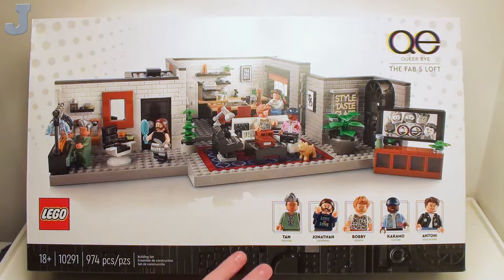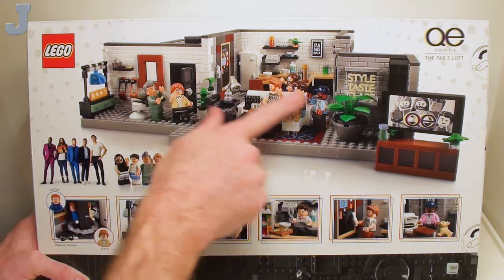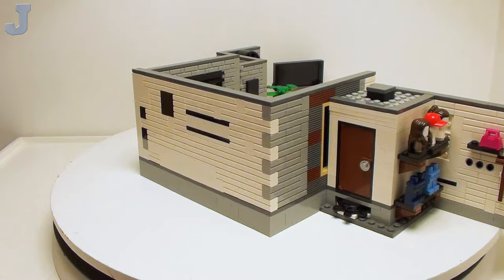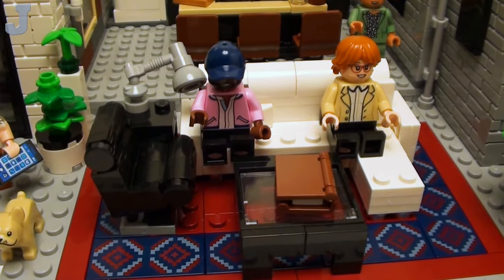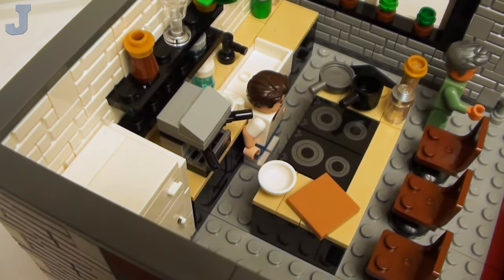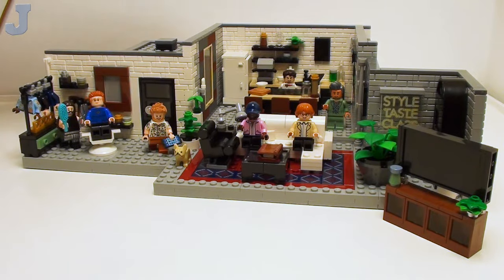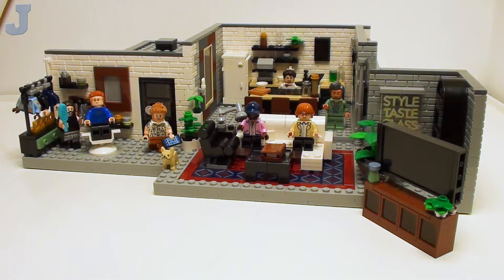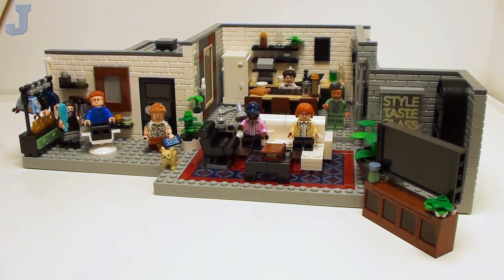LEGO 10291 Queer Eye: The Fab 5 Loft Tour & Review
Let's take a tour and review the Fab 5 Loft by LEGO Queer Eye 10291. This building set contains 974 bricks including Bruley French bulldog, Kathi Dooley, Tan France, Antoni Porowsk, Karamo Brown, Bobby Berk, and Jonathan Van Ness minifigures. The fully playable loft features a large living area with wide screen TV, kitchen with accessories, styling chair garment rack, and back area with props. The loft is broken down into five groups of numbered bags for easy build. Queer Eye: The Fab 5 Loft retails for $99.99 but may be retiring soon. I obtained this set on clearance for $59.99 for the parts. The LEGO Group did not provide this set for review.

👉Index:
0:00 First Impressions
1:41 360 Tour
3:53 Closeup Tour
7:14 Review & Opinions